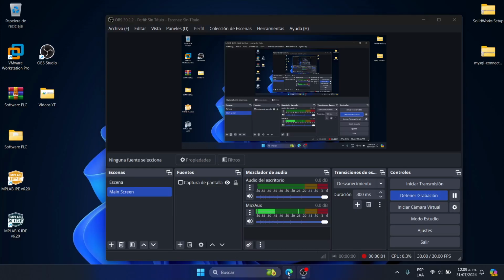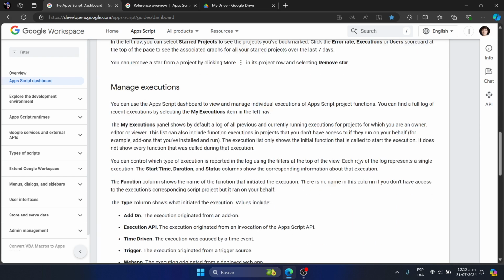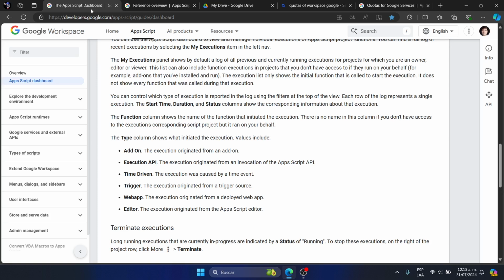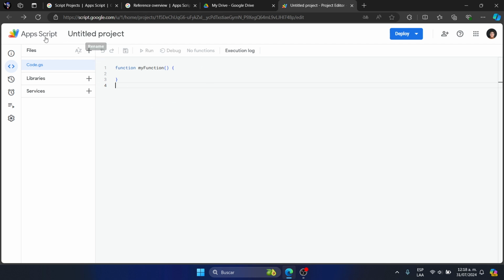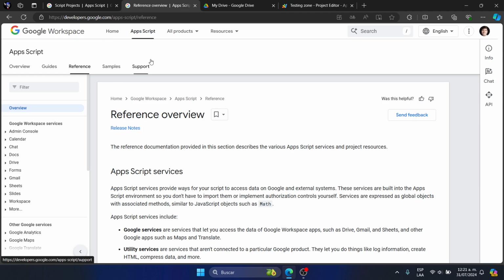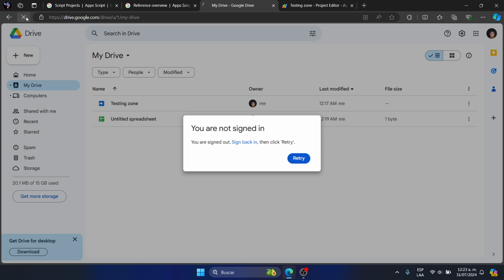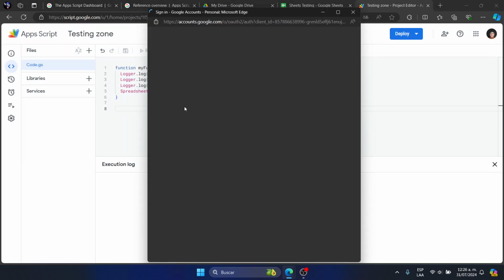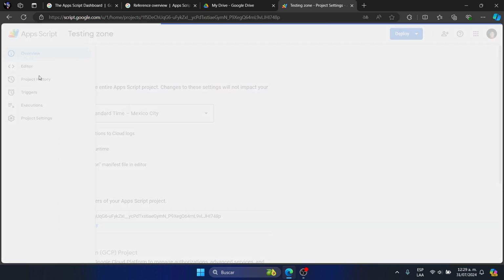[1] - Appscript Dashboard and documentation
On this video I show you the documentation of the Appscript's Dashboard and the introduction to the Google services appliable on code.